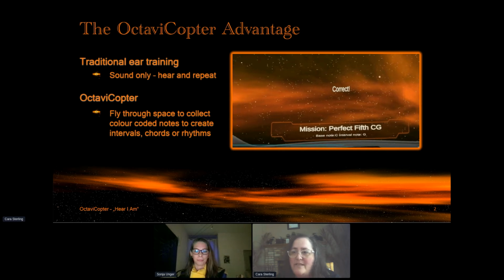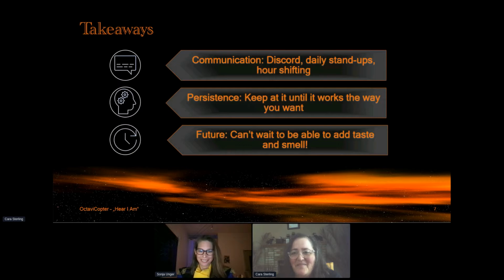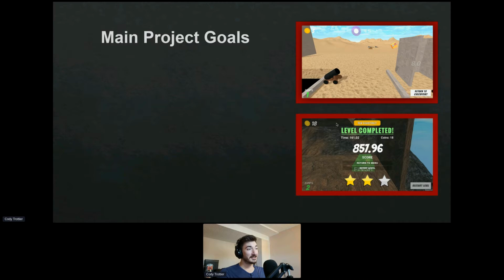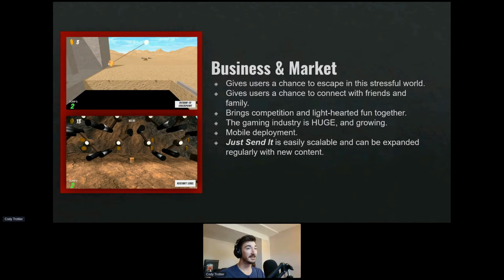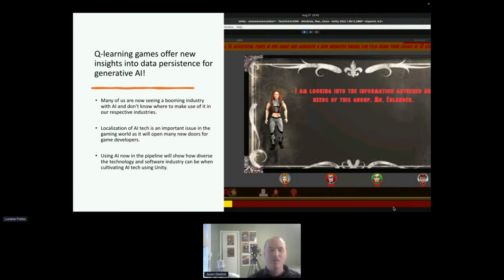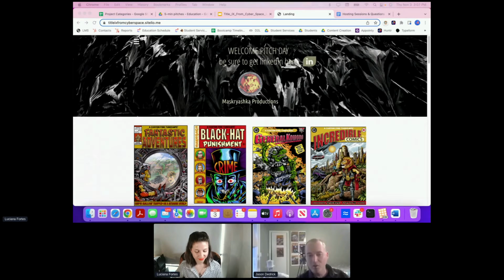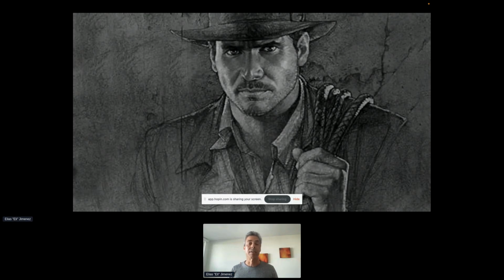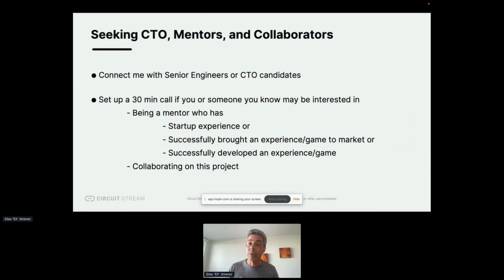Unity Bootcamp Capstone Projects - Cohort: April 2022 - Group A - Arcade, Puzzle, Training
OctaviCopter - Puzzle, Training
OctaviCopter: Hear I Am is a multi-sensory VR ear training application that uses sight sound and touch to enhance music education. Sonja and Cara are looking for job opportunities and mentorship.

Just Send It - Arcade
Just Send It is an engaging 2D game that can be enjoyed in single player or multiplayer. Cody seeking collaborators, job opportunities and mentorship.

IX from Cyberspace - Arcade, AI
A prompt sequencer for generative art using AR and AI. Jason is looking for Networking, mentor-ship and individuals seeking to explore new market segmentation of AI and AR with Unity.

Ventr-Out - Adventure, Entrepreneur
VentR-out is a VR Multiplayer Adventure Race. Eli is the founder of his start up with the same name, and he is looking for senior tech talent, investors, and mentors.

Looking to learn Unity yourself?